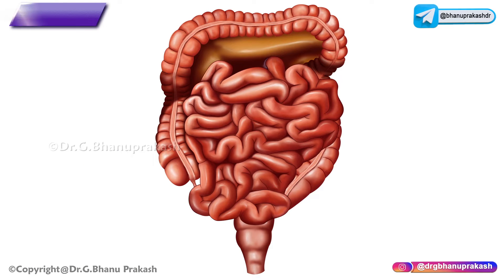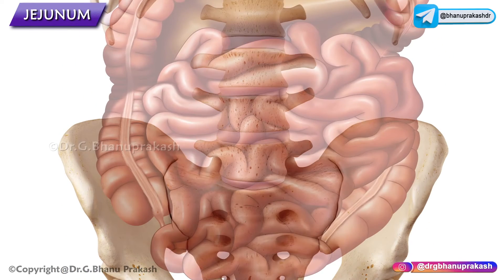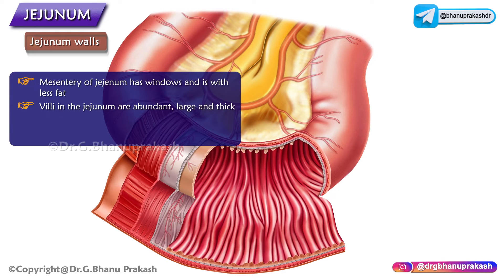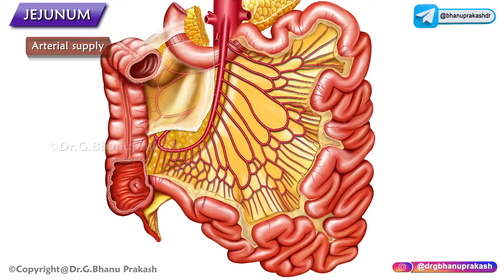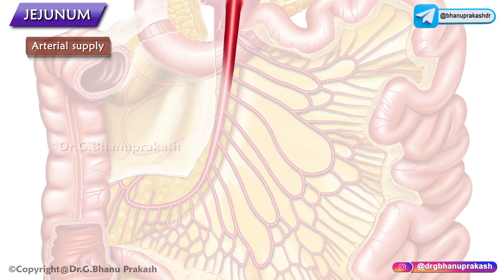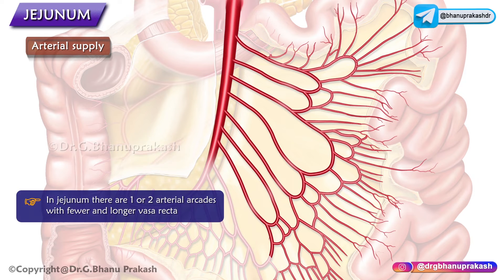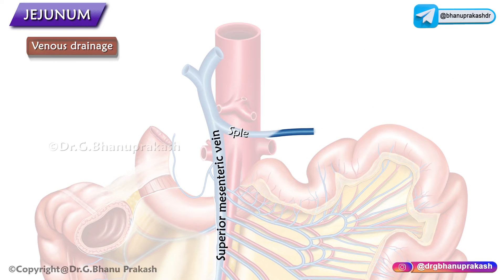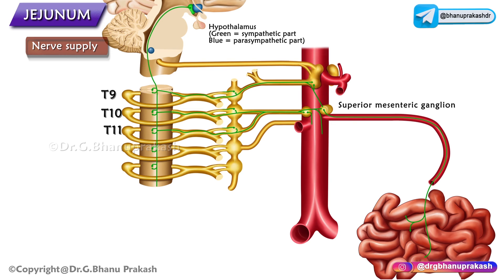Jejunum: Gross anatomy, Blood supply, Venous drainage, Nerve supply and Histology | USMLE Step 1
Gross Anatomy of Jejunum
Position and Size
- The jejunum is the middle part of the small intestine, lying between the duodenum and ileum.
- It typically begins in the left upper quadrant of the abdomen and occupies the umbilical region, extending in numerous loops.
- It measures approximately 2.5 meters in length, though this can vary.

Vascular Supply to the Jejunum

Arterial Supply
- The superior mesenteric artery (SMA), a branch of the abdominal aorta, provides the primary arterial blood supply to the jejunum.
- The SMA gives off several jejunal branches, which further divide into arcades.
- These arcades then give rise to straight vessels, known as vasa recta, that supply the jejunum.

Venous Drainage
- The venous drainage of the jejunum mirrors its arterial supply.
- The jejunal veins, which follow the path of the arteries, drain into the superior mesenteric vein (SMV).
- The SMV ultimately drains into the hepatic portal vein, leading to the liver.

Lymphatic Drainage of Jejunum
Lymph from the jejunum drains into the mesenteric lymph nodes first.
These nodes ultimately drain into the superior mesenteric lymph nodes.
Finally, the lymph drains into the cisterna chyli, a significant collection point for intestinal lymph.

Nerve Supply of Jejunum
Innervation
- The nerve supply to the jejunum is primarily via the superior mesenteric plexus.
- This plexus receives fibers from both the sympathetic and parasympathetic divisions of the autonomic nervous system.
- Sympathetic fibers originate from the lesser splanchnic nerves and parasympathetic fibers from the vagus nerve.

Histological Layers
- The wall of the jejunum, like the rest of the gastrointestinal tract, consists of several layers: mucosa, submucosa, muscularis propria, and serosa.
- The mucosa is characterized by large, closely packed circular folds known as plicae circulares and villi, which increase the surface area for absorption.
- The mucosa contains simple columnar epithelial cells, including goblet cells (for mucus secretion) and Paneth cells (for antimicrobial secretion).
- Brunner's glands, found in the submucosa, secrete an alkaline fluid composed of mucus, which helps neutralize gastric acid in the chyme.
- The muscularis propria consists of two layers of smooth muscle: inner circular and outer longitudinal.
- The serosa, the outermost layer, is composed of mesothelial cells.

Distinguishing Features
- Compared to the ileum, its distal counterpart, the jejunum has fewer Peyer's patches (aggregated lymphoid nodules), more prominent plicae circulares, and more extended vasa recta. These features are crucial for differentiating jejunum from ileum in histological identification.